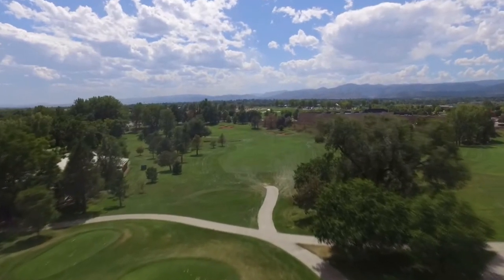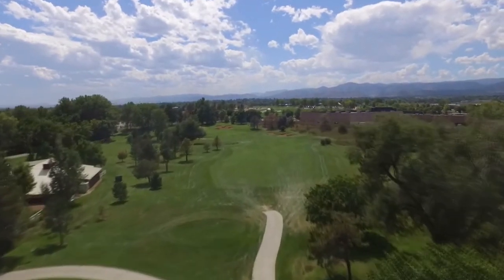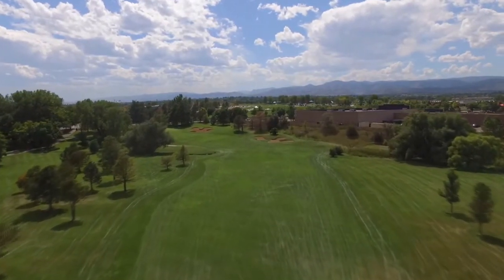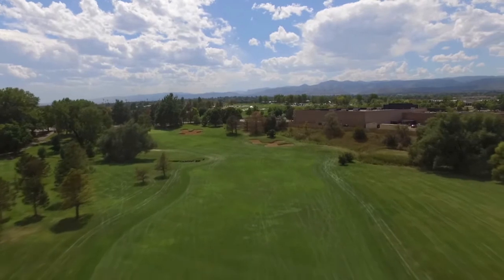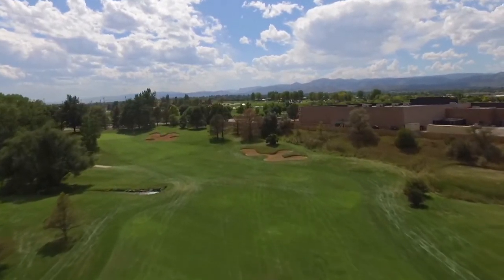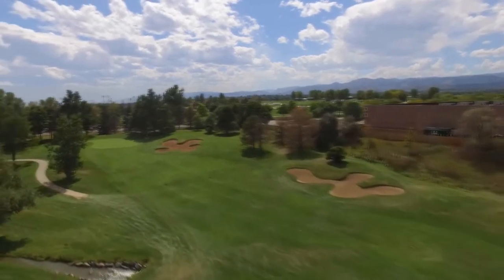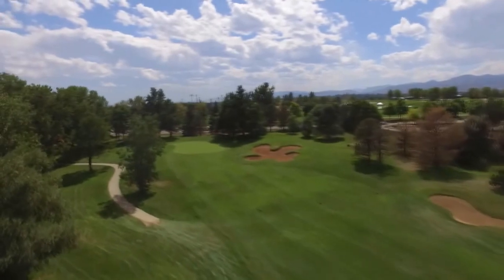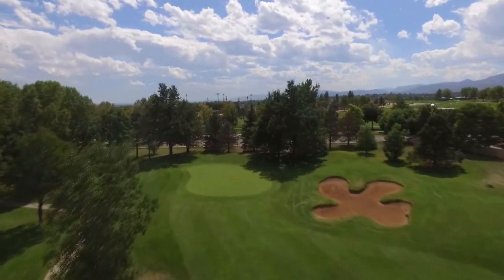Raccoon Creek Golf TV Show. Learn how to play the best par 4